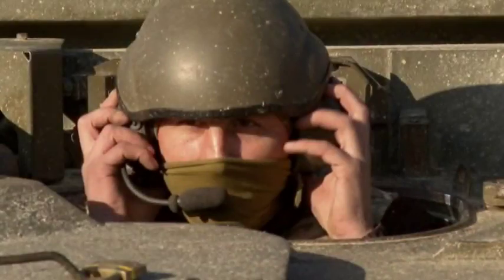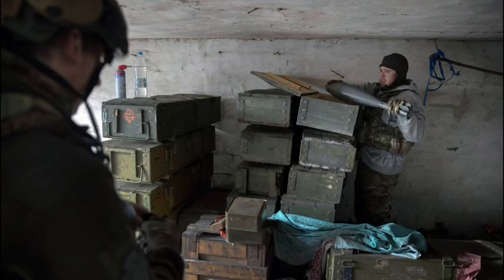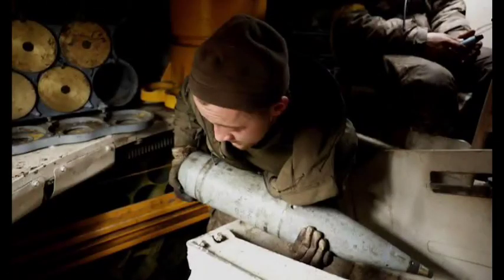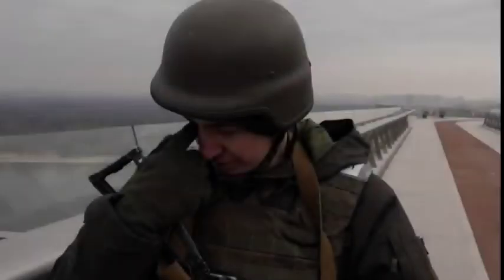Ukraine war: Soldiers master British tanks in Dorset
The Ukraine war, also known as the Russo-Ukrainian War, is a ongoing armed conflict between the Ukrainian government and Russian-backed separatists in the Donbass region of eastern Ukraine. It began in 2014 after Ukraine's pro-Russian President Viktor Yanukovych was ousted following widespread protests and Russia annexed Crimea.

Since then, the conflict has resulted in over 13,000 deaths and displacement of millions of people. The Ukrainian military and Russian-backed separatists have been engaged in a bitter struggle for control of the Donbass region, which includes the Donetsk and Luhansk provinces.

The conflict has been marked by accusations of war crimes and human rights abuses, including the shelling of civilian areas, torture, and extrajudicial killings. It has also sparked a major humanitarian crisis in the region, with many people struggling to access basic necessities such as food, water, and medical care.

The Ukraine war has drawn international condemnation and resulted in economic sanctions against Russia. However, diplomatic efforts to resolve the conflict have been largely unsuccessful, and fighting continues to this day.

This video explores the causes and consequences of the Ukraine war, as well as the ongoing efforts to find a peaceful resolution to this devastating conflict. Through a combination of news footage, interviews with experts and eyewitnesses, and analysis, we provide a comprehensive overview of one of the most important and tragic conflicts of our time.